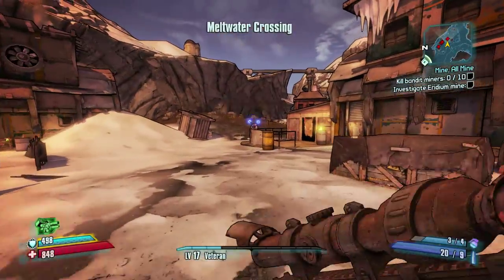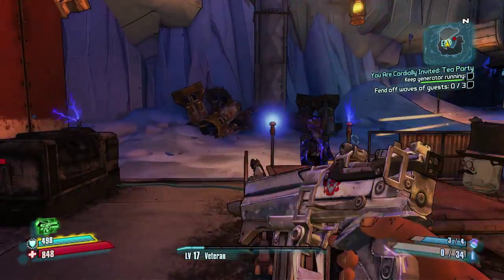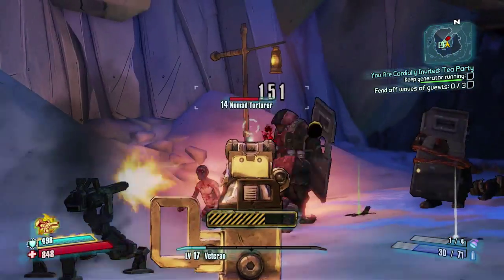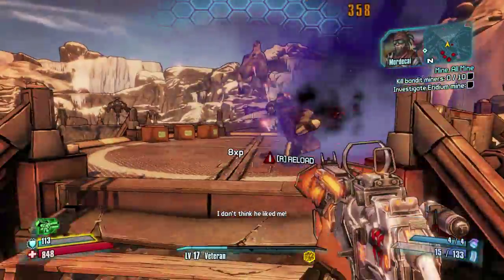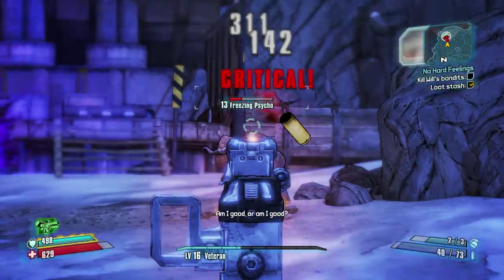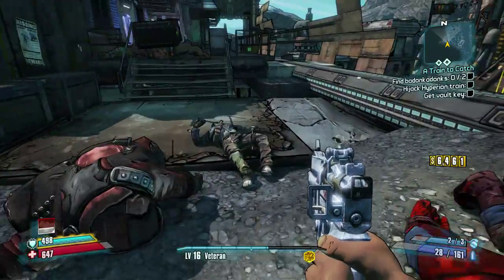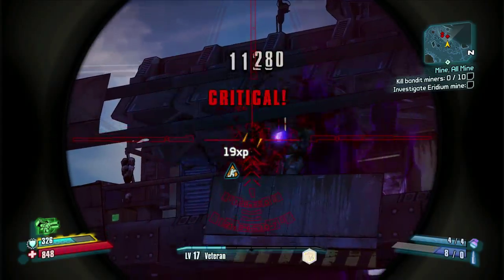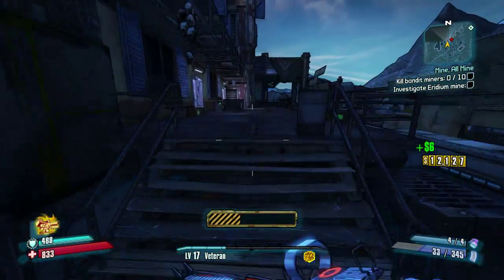Borderlands 2 : The Looter's Guide - Vladof Weaponry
Welcome to the Looter's Guide to Borderlands 2!
In this episode the Vladof Weapon Company is going under the microscope. What does Vladof have going for them? Are they any good?

If you enjoyed, be sure to leave a "Like", this took a ton of time to produce :)

The remaining weapon companies left to be included in the Guide are: Tediore, Hyperion

Check out the other guides!